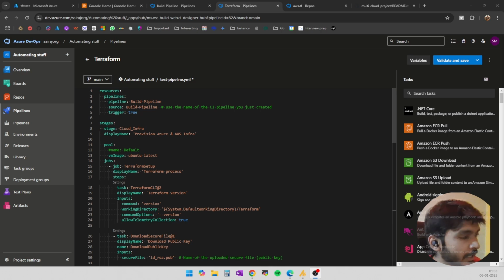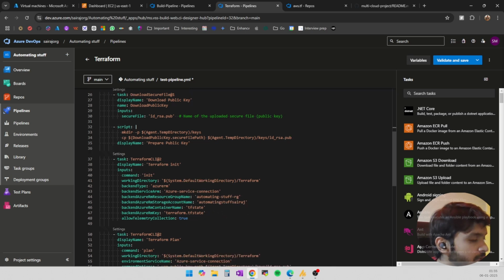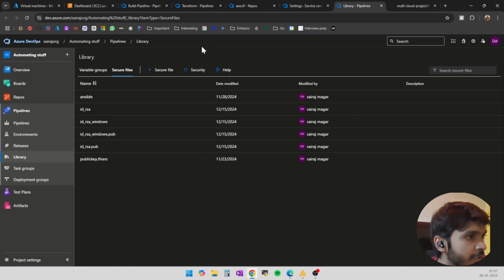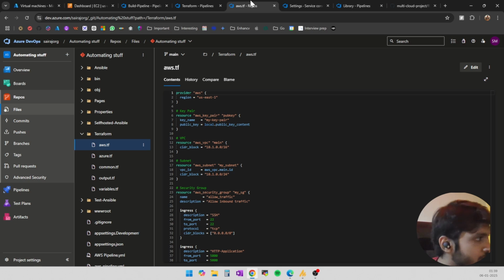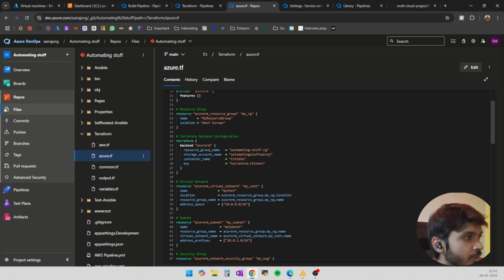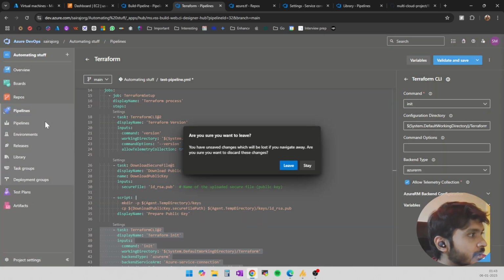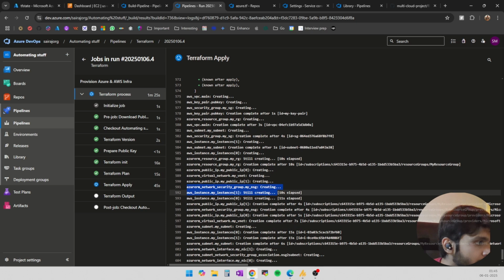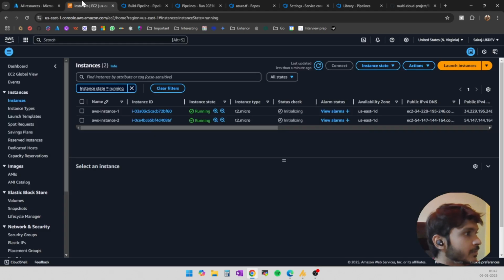DevOps Project #1 (Part 3): Multi-Cloud Automation - Terraform Pipeline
Welcome to the DevOps Project Series! 🚀
Project Name: Multi-Cloud Automation

This video series is a step-by-step guide to building a complete CI/CD pipeline for deploying a .NET application across Azure and AWS using cutting-edge tools like Terraform, Ansible, and Azure DevOps.

In Part 3, we’ll cover:
✔️ Remote shared state files stored in an Azure Storage Account
✔️ Terraform scripts for provisioning resources in Azure and AWS
✔️ YAML pipeline to run Terraform tasks leveraging service connections

🔗 Resources

💡 If you find this video helpful, please leave a comment to share your thoughts—I’d love to hear your feedback!

👉 Next Up (Part 4): Building Ansible Dynamic Inventory using Python Scripts and deploying the application on remote nodes.